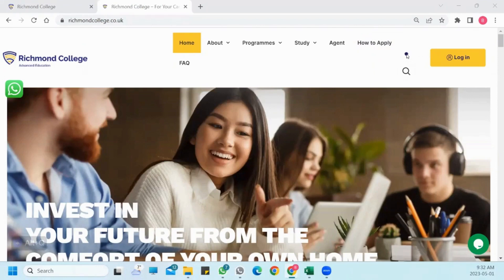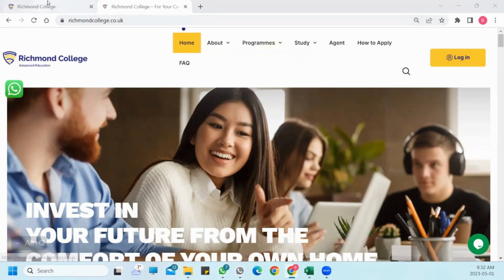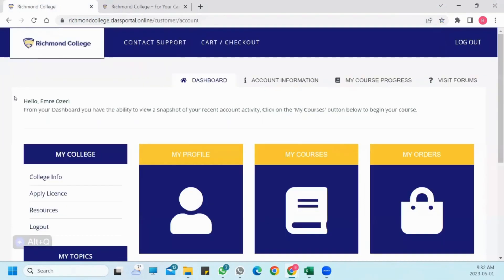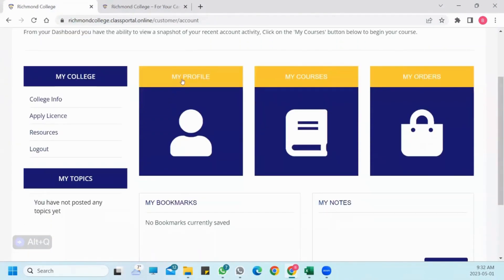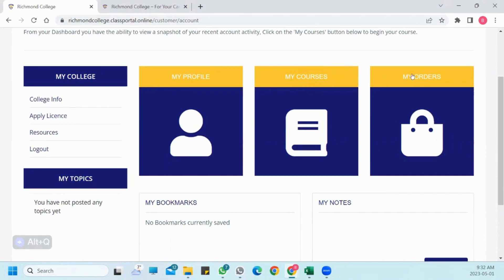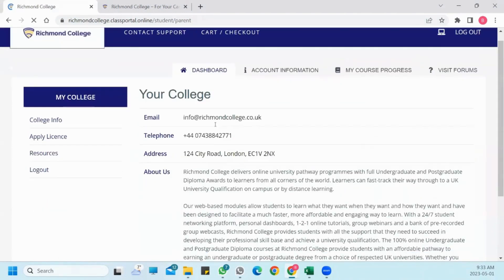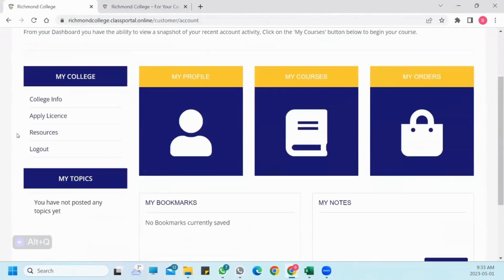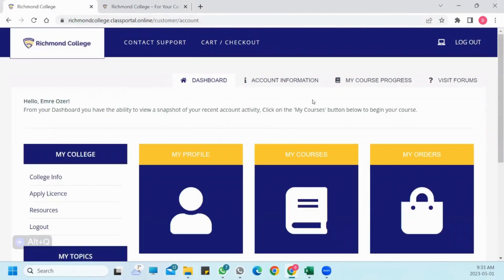02 RC StPortal 01 EN